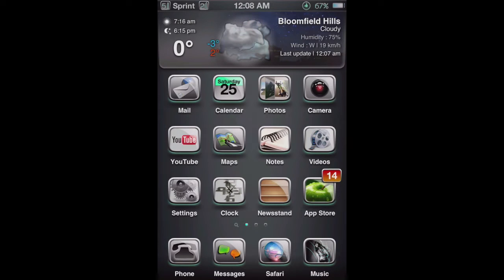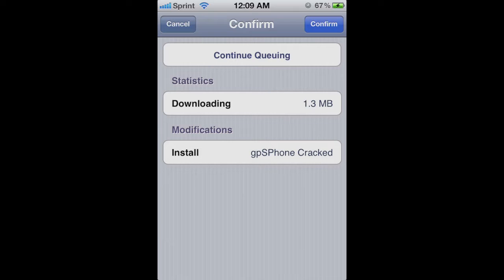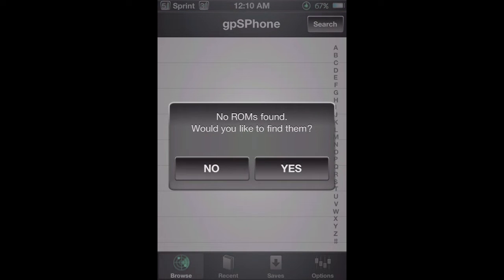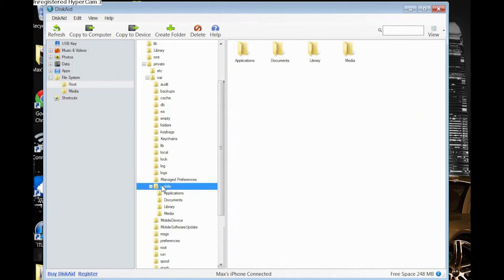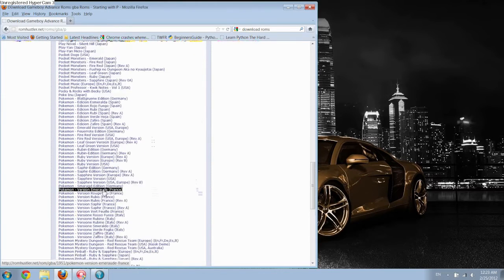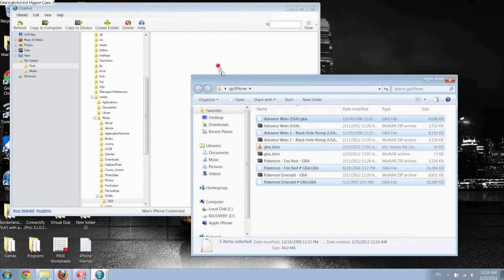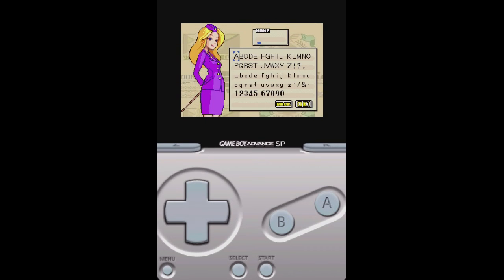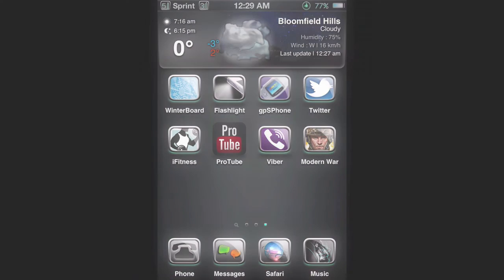[How to] Play GameBoy Advanced Games on iPhones/iPads/iPods using gpSPhone!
for the files needed for this installation as well as more tutorials!!!